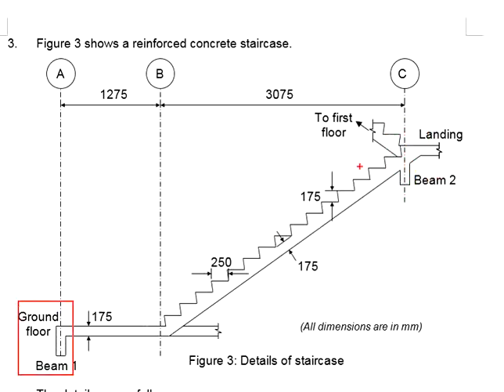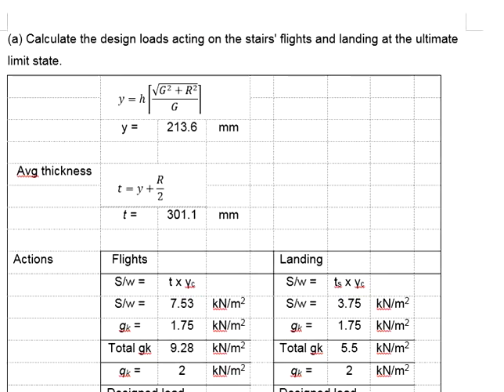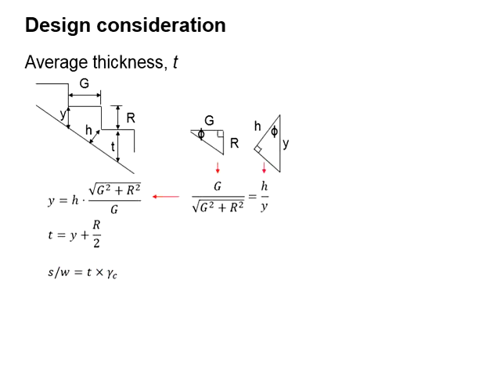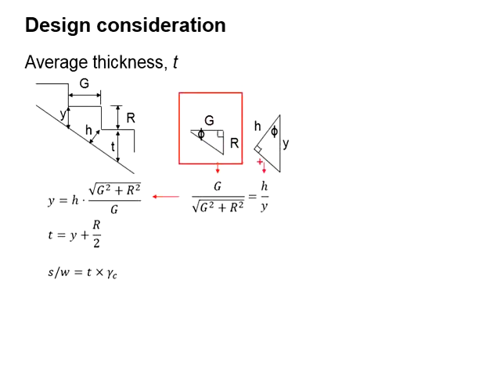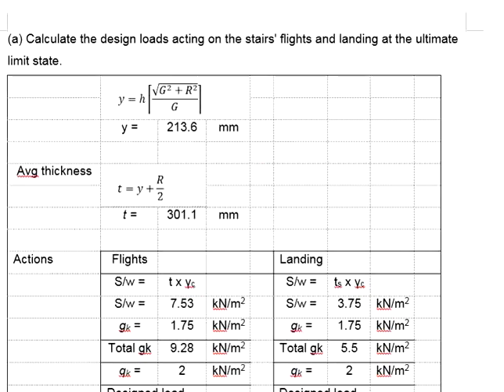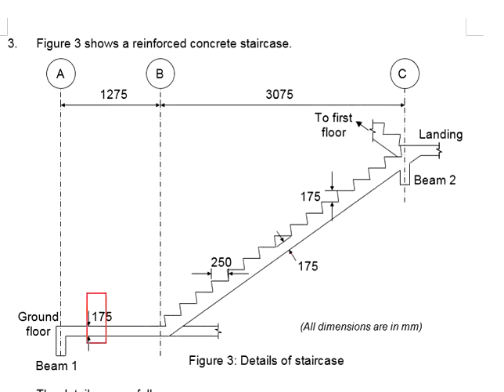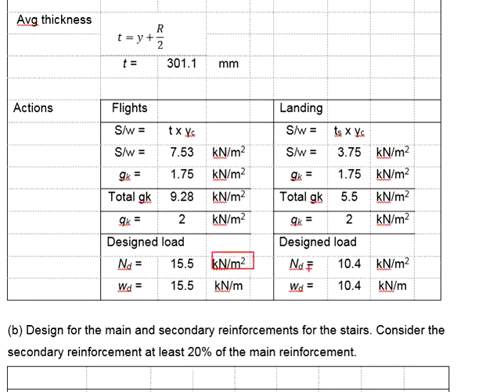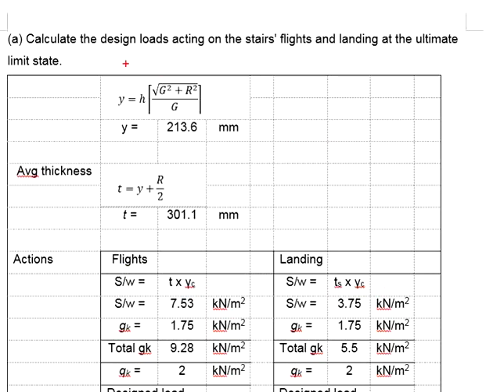11.15 Revision stair: Part 1 - Loading